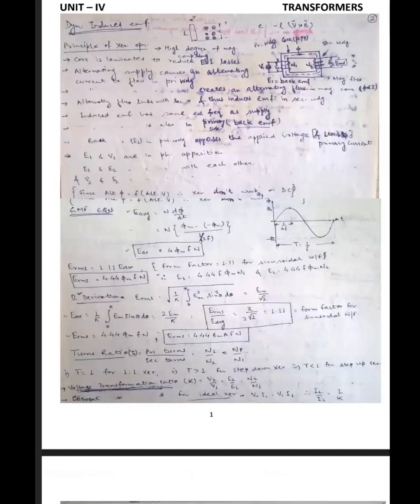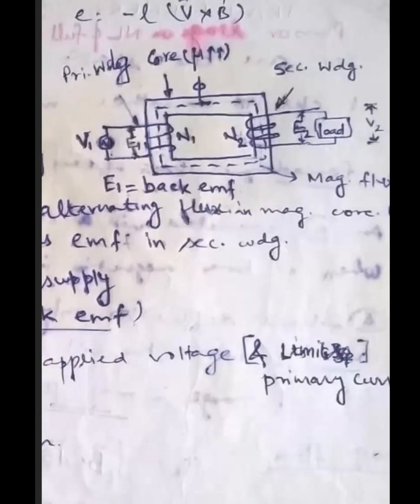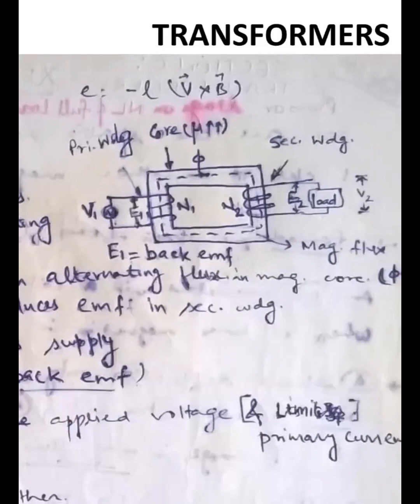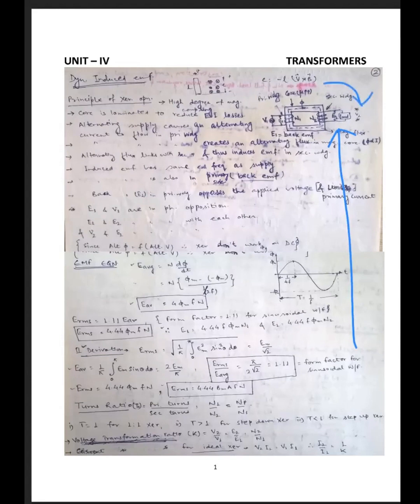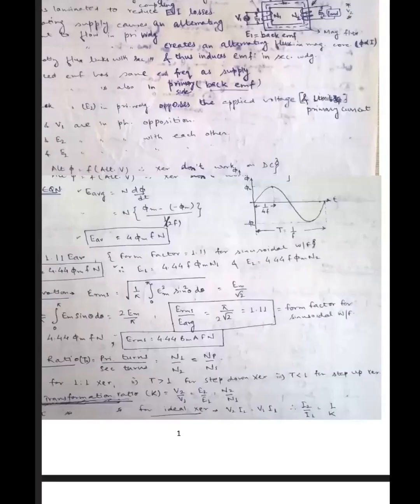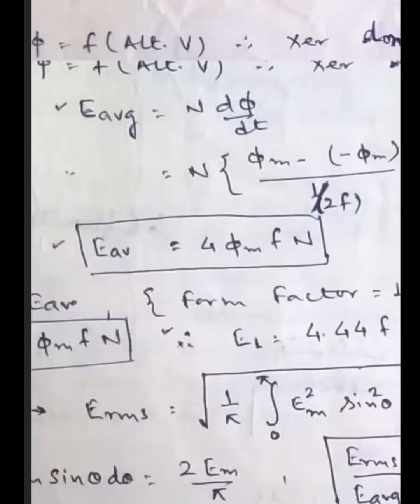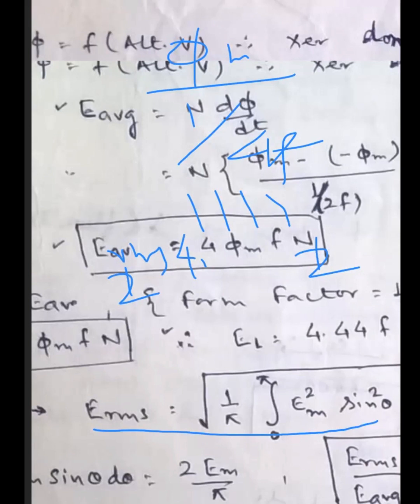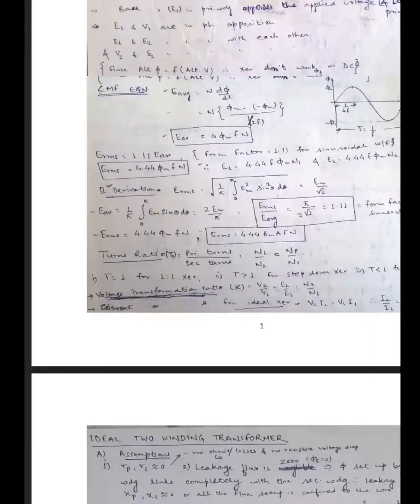Transformer working principle I Shashi Kant Vij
@shashikantvij1975  In this video we will learn about the definition and working principle of the transformer. Beginning with the brief introduction of the construction of transformer i.e primary side (and its winding), secondary side (and its winding), core of the transformer and the flow of flux, material used in it and its properties. Role of back emf, nomenclature of primary and secondary side values. Explaining why transformer can’t work on DC. Generation of emf in the transformer with the help of waveform and formula derivation.
RMS value derivation of emf.
Transformation ratio of the transformer.
Voltage ratio of the transformer. How to define the ideal transformer.